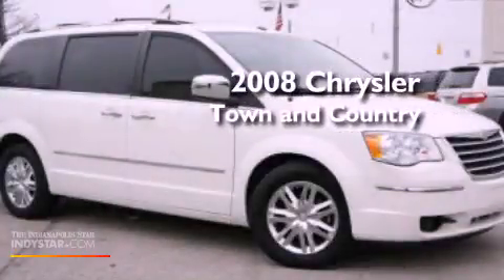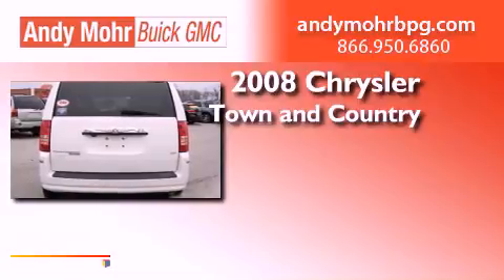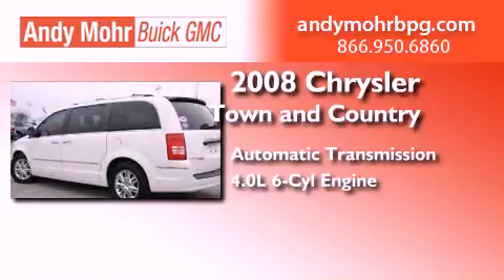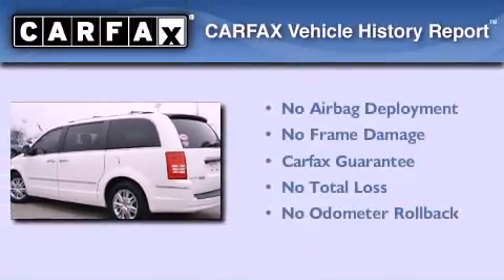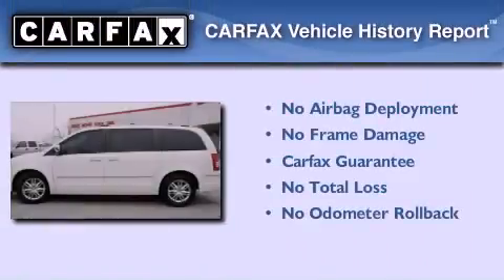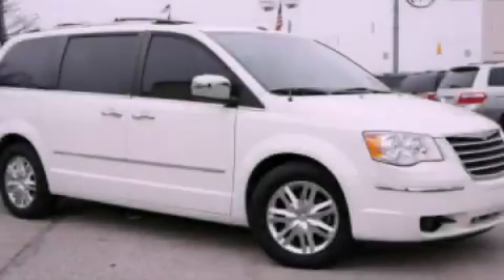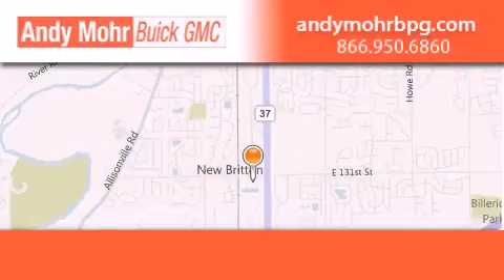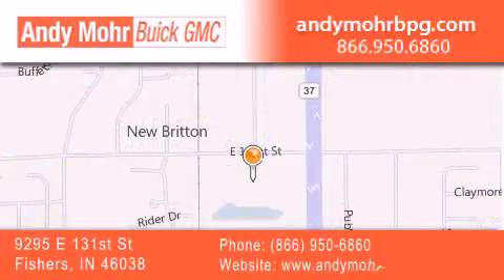2008 Chrysler Town Country Fishers IN 46038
Year : 2008
 Make : Chrysler
 Model : Town and Country
 Engine : 4.0L V6 24V MPFI SOHC
 Trans . : Automatic
 Exterior : Stone White Clearcoat
 Miles : 76,810
 Interior : Cream
 Stock : G21308A

 9295 E. 131st Street